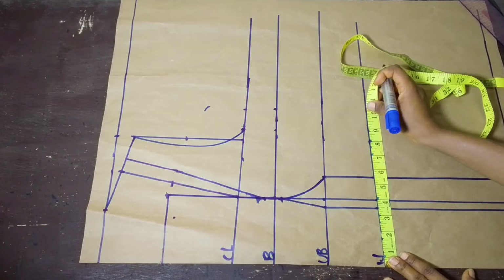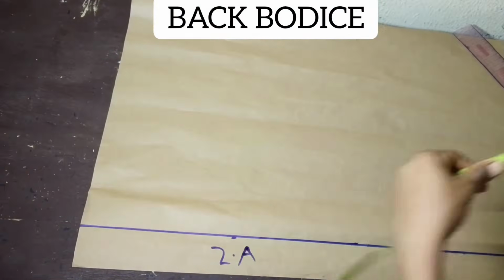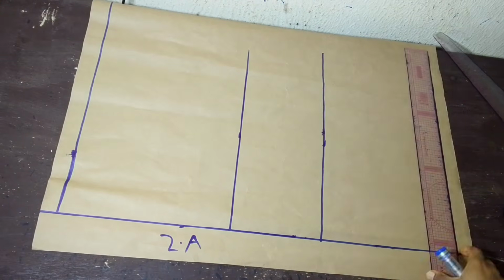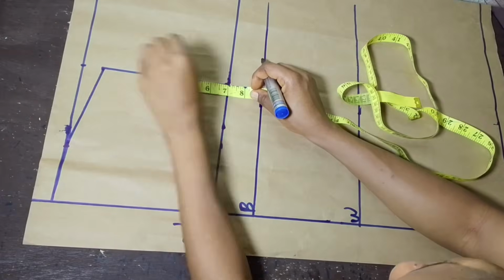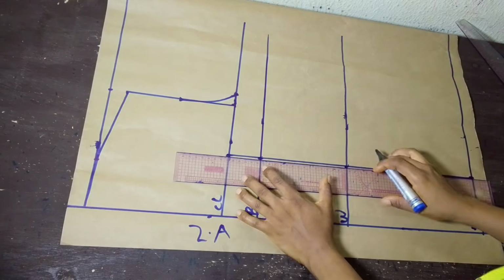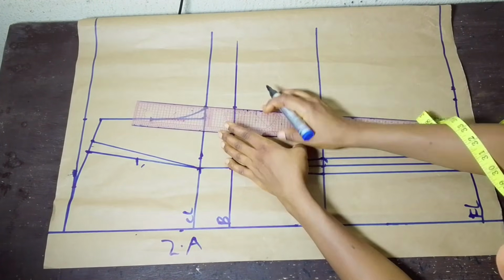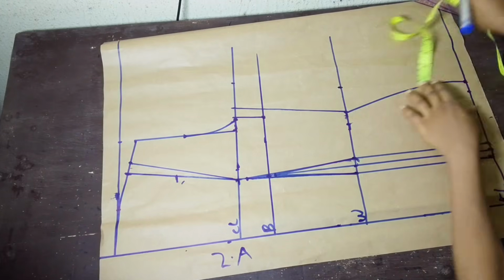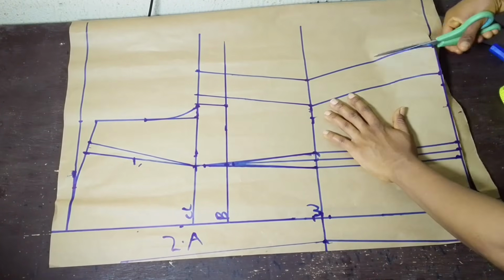How to Draft and Cut a Six Pieces Dress | Bustier Dress | Beginners Friendly Tutorial.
Title: How to Draft and Cut a Six-Piece Dress  | Bustier Dress |  Step-by-Step Tutorial